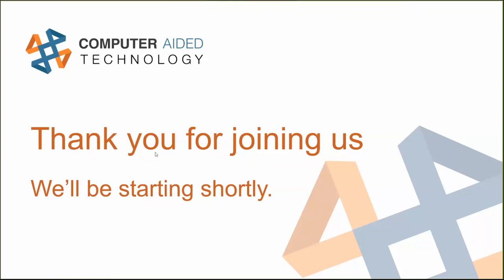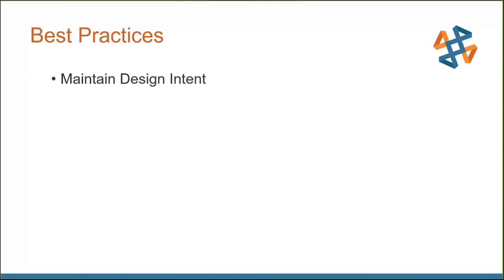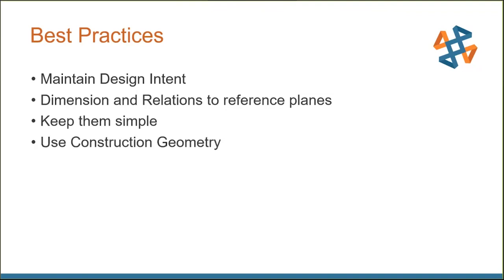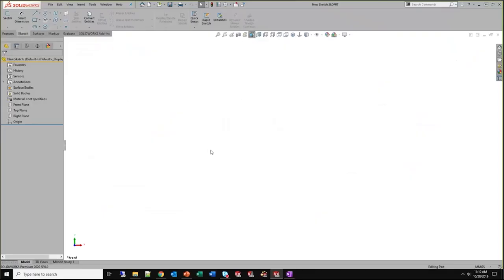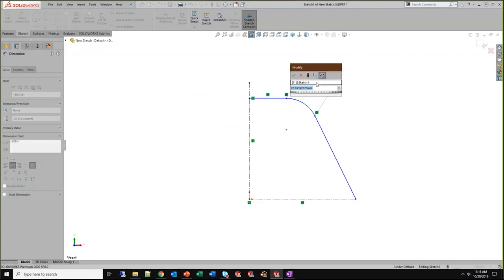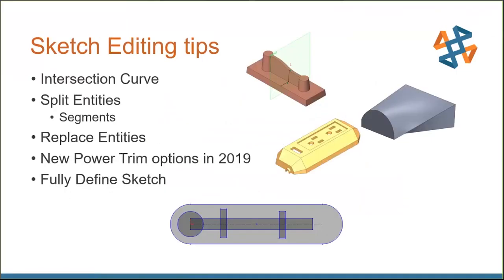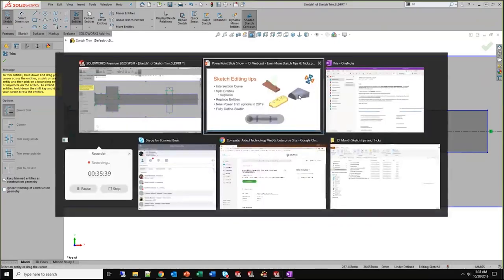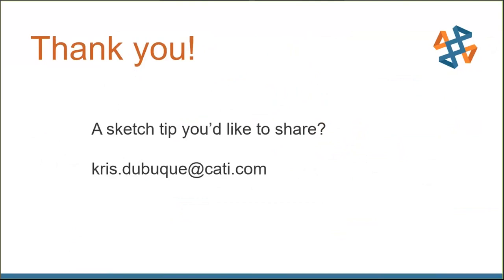Even More sketching Tips and Tricks For SOLIDWORKS